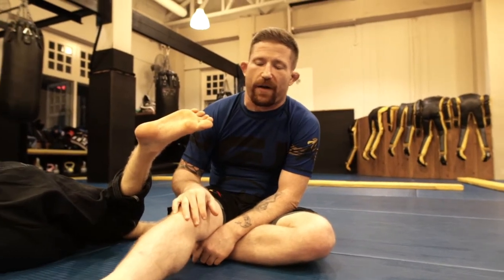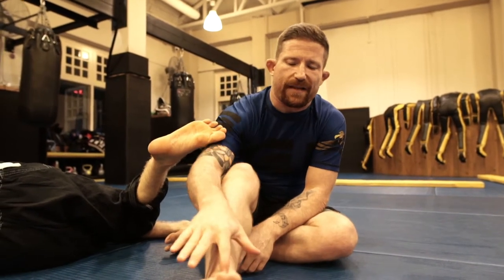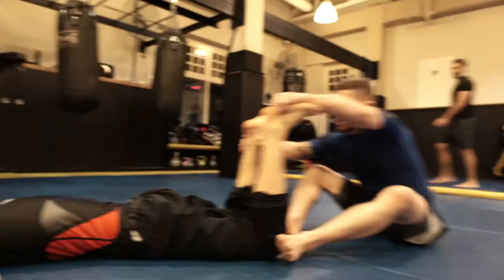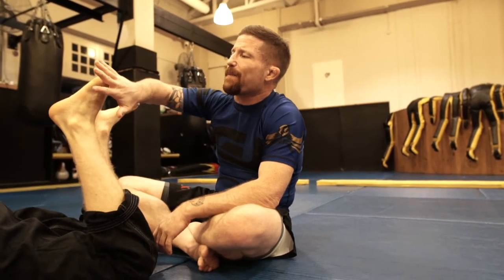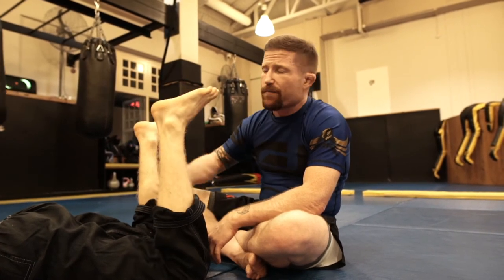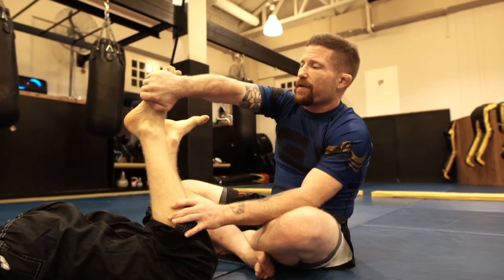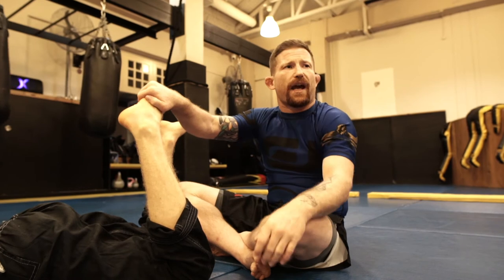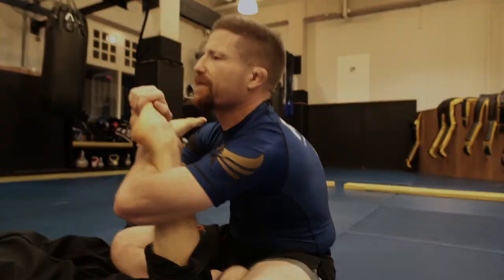Toe Hold Grip | Brazilian Jiu-Jitsu (BJJ) | FaMA - Fitness and Martial Arts | Singapore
No-Gi BJJ is back on Wednesdays at 9 pm.

In this FaMA BJJ Tip, Professor Robyn returns with another foot lock, this time the toe hold, and shows us the proper grip needed to get it started.